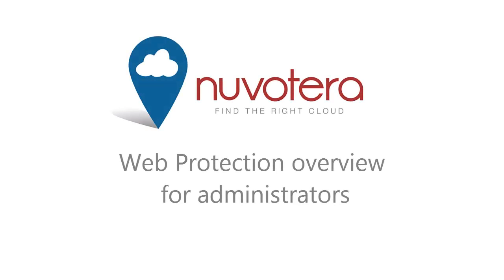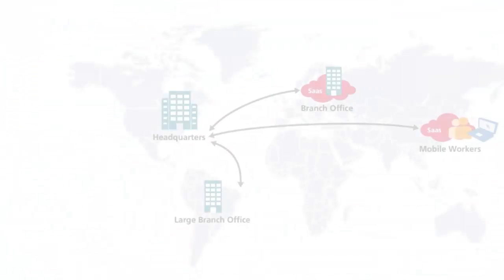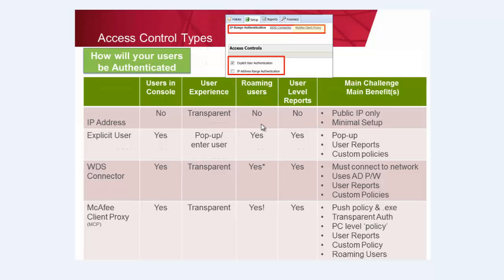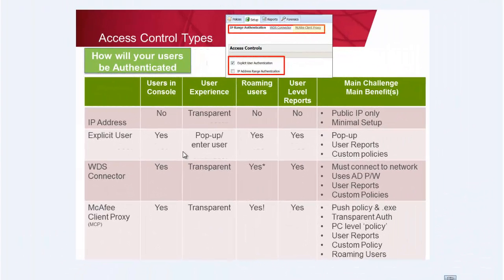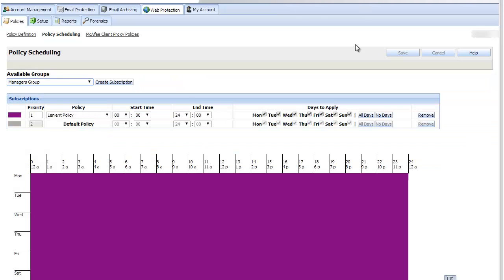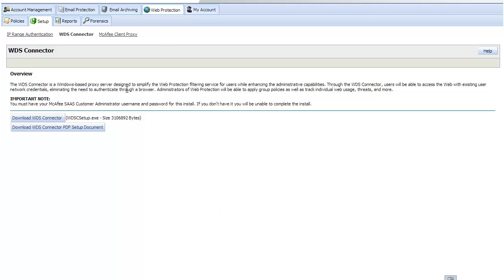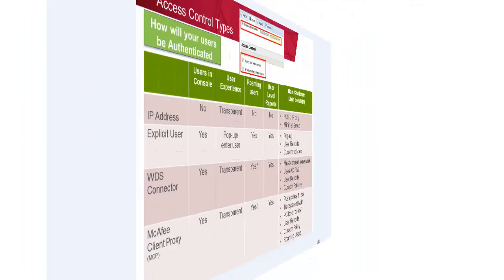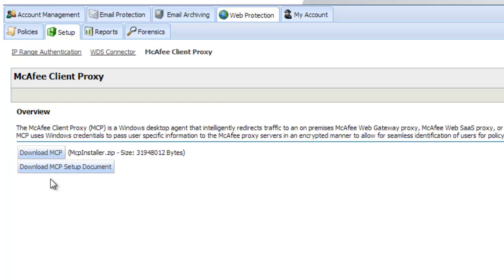Web Protection Overview for Administrators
This is the Web Protection Overview for Administrators. In this video we will address what web protection does, the benefits of using it, and go over the different implementation options